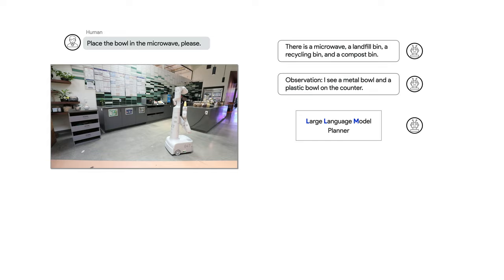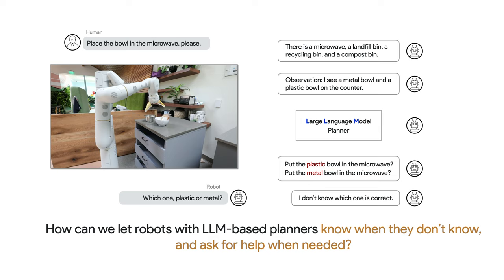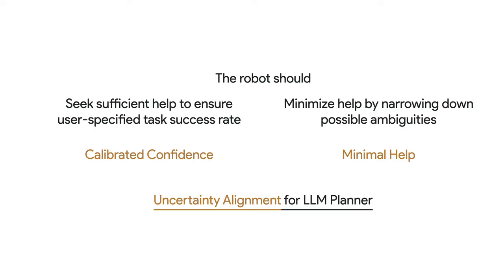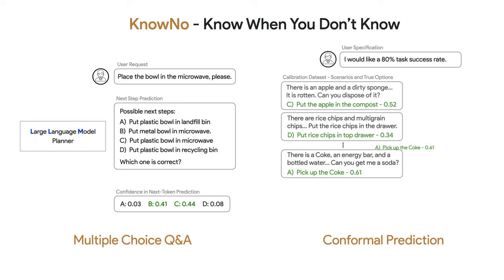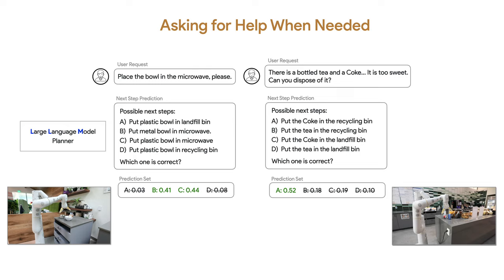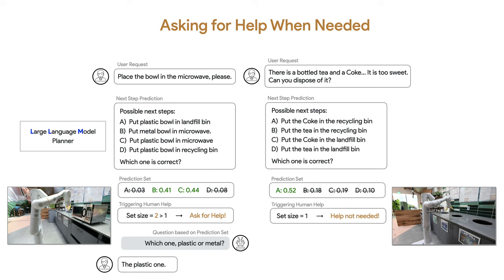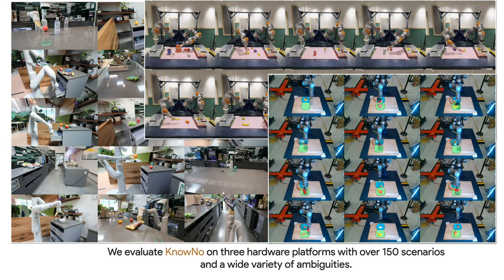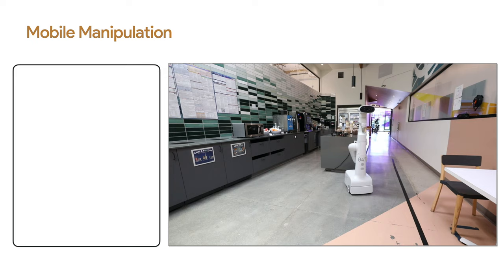Robots That Ask For Help: Uncertainty Alignment for Large Language Model Planners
Authors: Allen Z. Ren, Anushri Dixit, Alexandra Bodrova, Sumeet Singh, Stephen Tu, Noah Brown, Peng Xu, Leila Takayama, Fei Xia, Jake Varley, Zhenjia Xu, Dorsa Sadigh, Andy Zeng, Anirudha Majumdar

Abstract: Large language models (LLMs) exhibit a wide range of promising capabilities --- from step-by-step planning to commonsense reasoning --- that may provide utility for robots, but remain prone to confidently hallucinated predictions. In this work, we present KnowNo, a framework for measuring and aligning the uncertainty of LLM-based planners, such that they know when they don't know, and ask for help when needed. KnowNo builds on the theory of conformal prediction to provide statistical guarantees on task completion while minimizing human help in complex multi-step planning settings. Experiments across a variety of simulated and real robot setups that involve tasks with different modes of ambiguity (e.g., from spatial to numeric uncertainties, from human preferences to Winograd schemas) show that KnowNo performs favorably over modern baselines (which may involve ensembles or extensive prompt tuning) in terms of improving efficiency and autonomy, while providing formal assurances. KnowNo can be used with LLMs out-of-the-box without model-finetuning, and suggests a promising lightweight approach to modeling uncertainty that can complement and scale with the growing capabilities of foundation models.